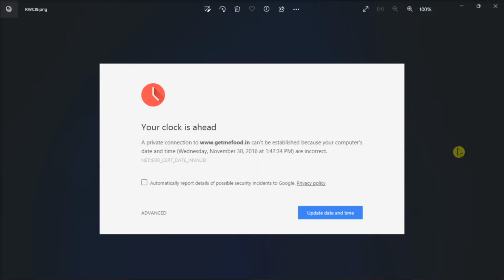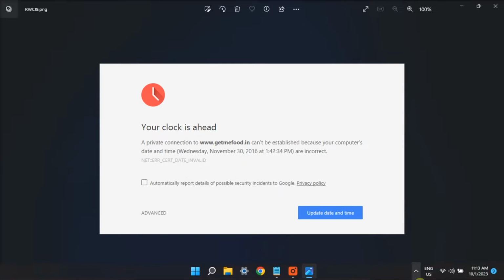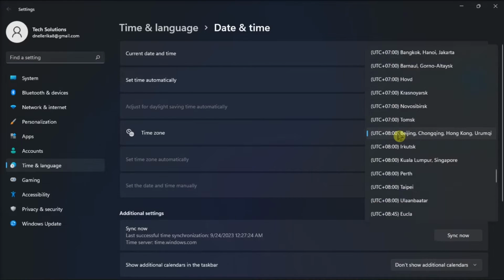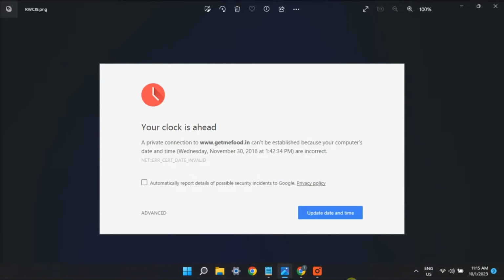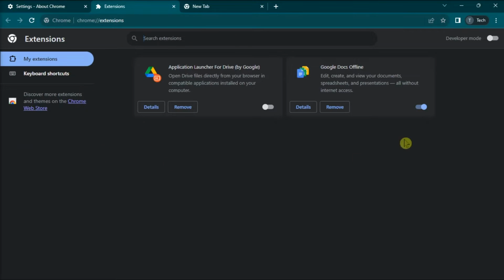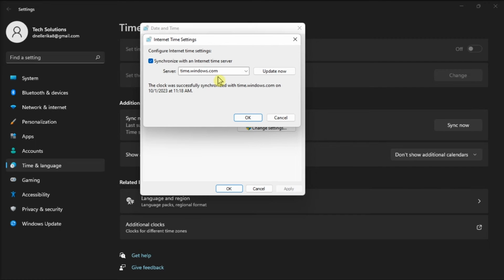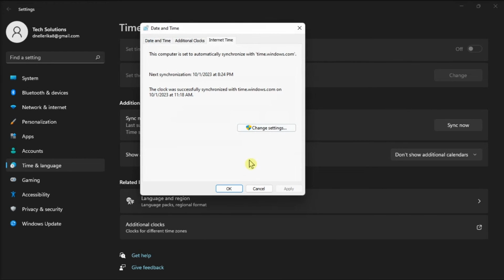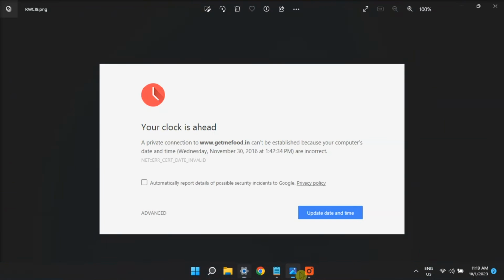[SOLVED] "Your Clock is Ahead (or Behind)" in Google Chrome (Windows 11)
Are you getting an error that "Your Clock is Ahead" or "Your Clock is Behind" inside Google Chrome? If so, follow the steps outlined in this video to resolve the issue.